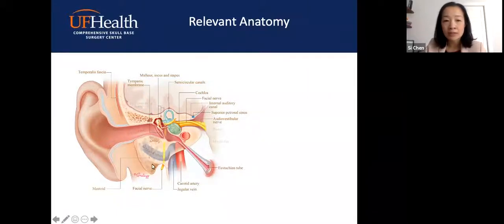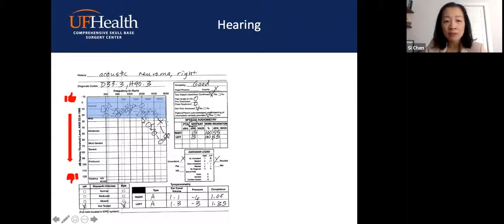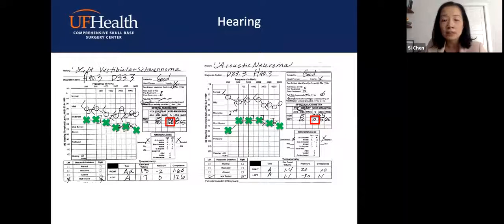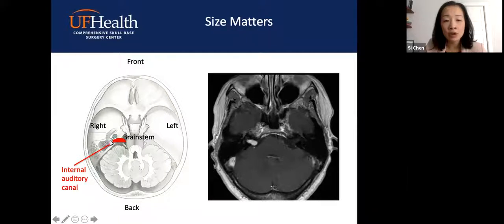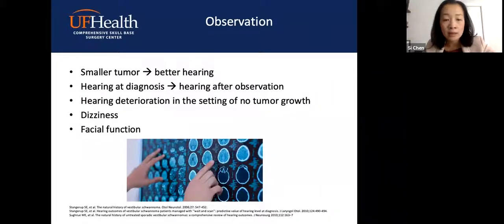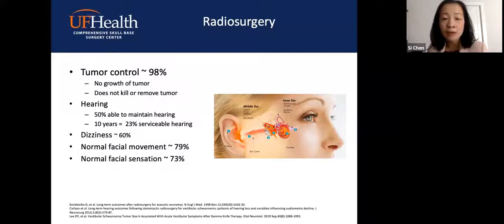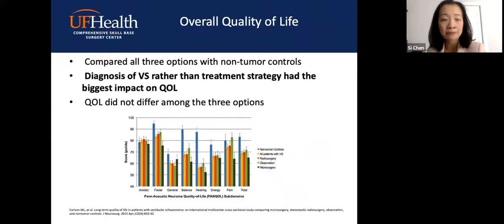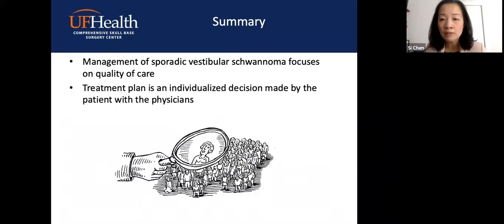ANA VSG - N. Florida Meeting 2-6-2021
Hearing, Facial Nerve, and Balance Outcomes in AN Management

Presented by Si Chen, MD
Assistant Professor
Division of Otology/Neurotology, Department of Otolaryngology
University of Florida College of Medicine